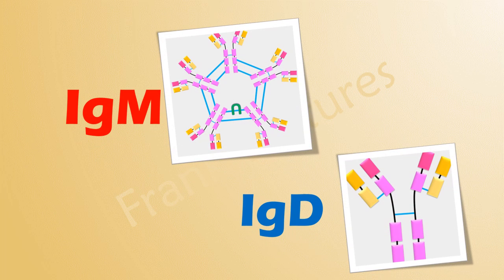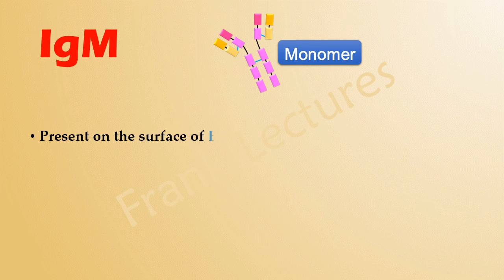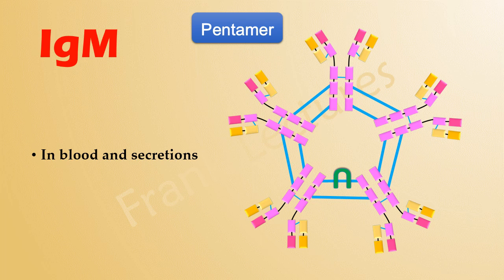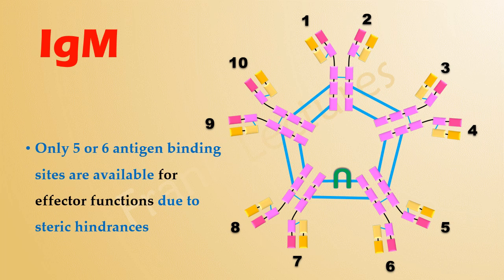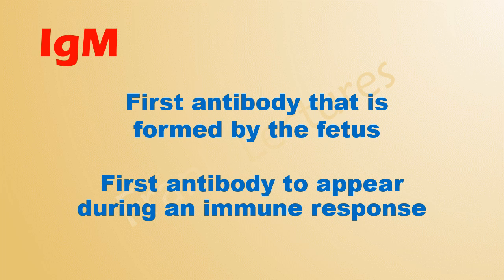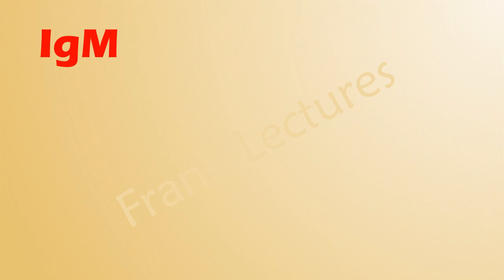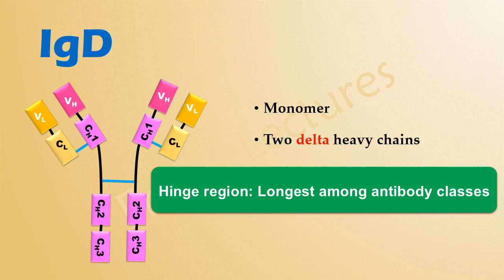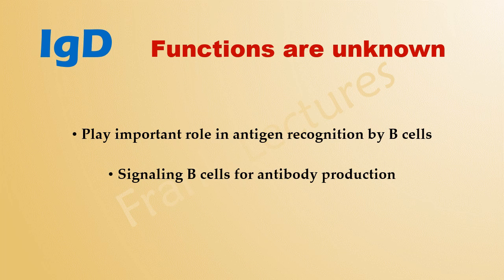IgM, IgD : Structure, Properties and Functions (FL-Immuno/40)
In this video lecture we will discuss in detail..
structure. properties and function of IgM and IgD.